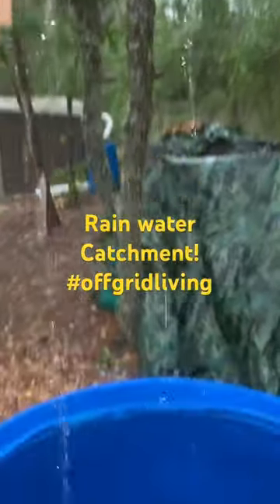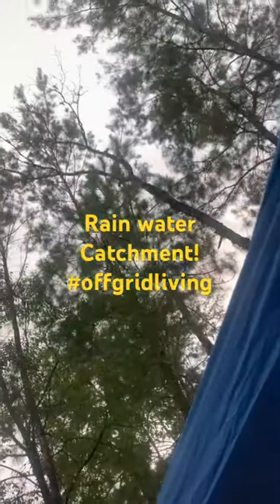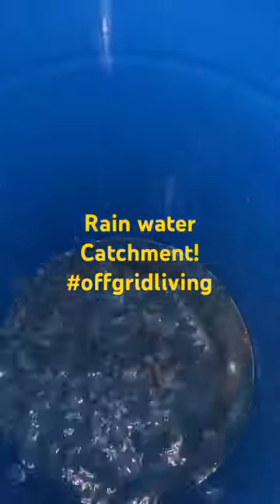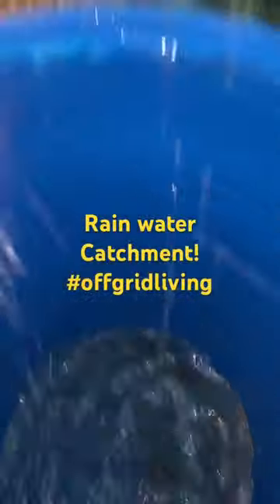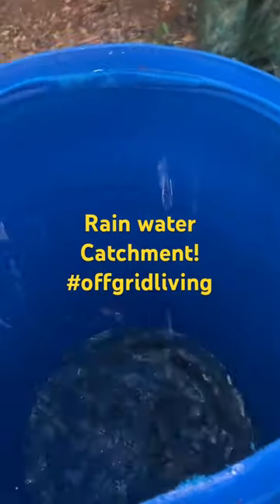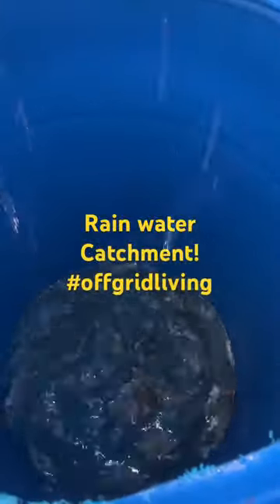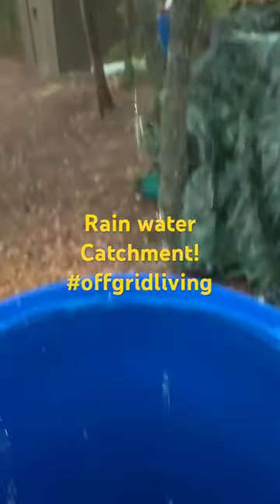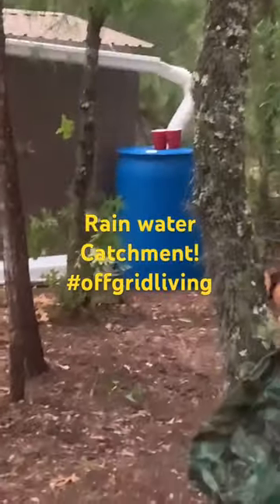Collecting rain water to keep the flowers and vegetables watered !